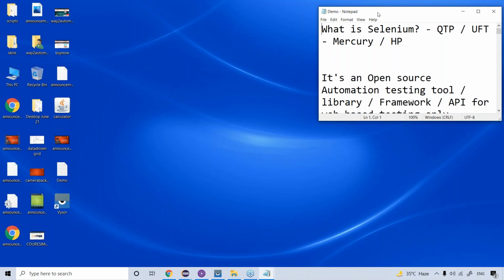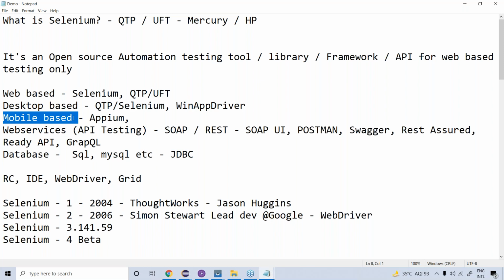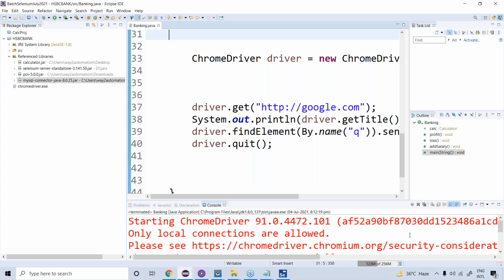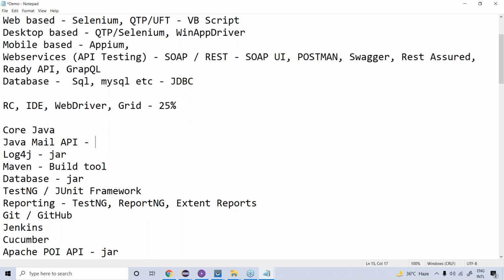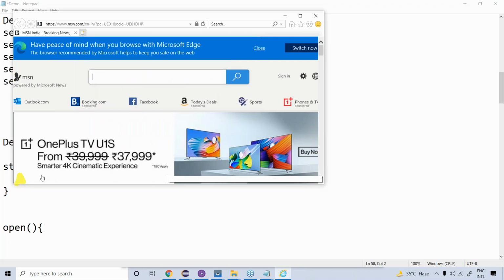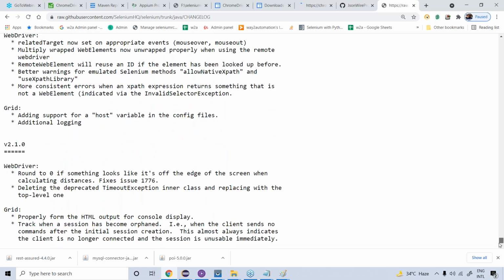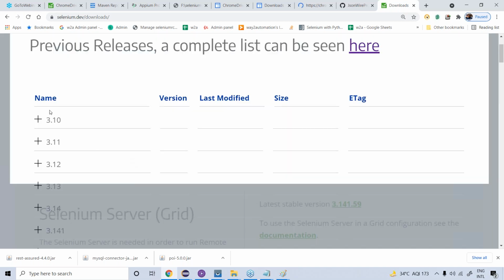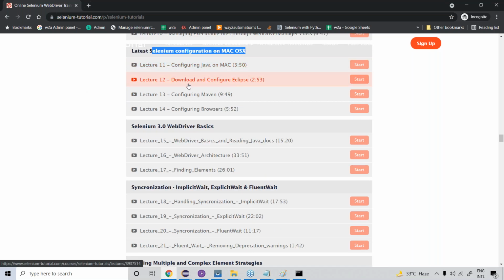Selenium with Core JAVA Demo session Day 2 - Batch July 2021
For more details on joining live sessions kindly follow this

Welcome to Way2Automation, In this Video we will show you Day 2 SELENIUM training demo. Just go through this video and provide a feedback.

We also offer more COURSES related to Software testing, Mobile testing, JMeter,  API Testing etc. Selenium is covered from basics to Advance Level .

We have covered all major framework like HYBRID , POM, Cucumber BDD, Page Factories, Data Driven etc.

selenium Interview Questions with Answer
Selenium Webdriver tutorial
Selenium testing
Selenium IDE